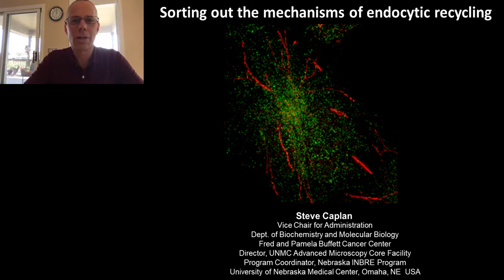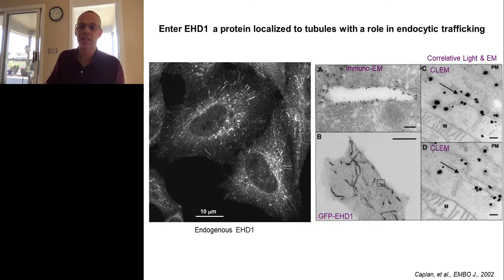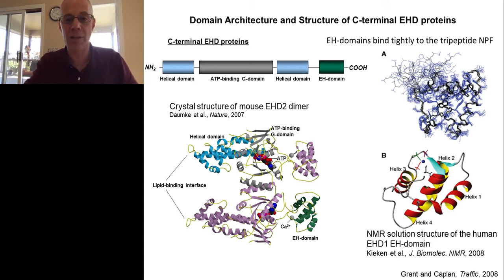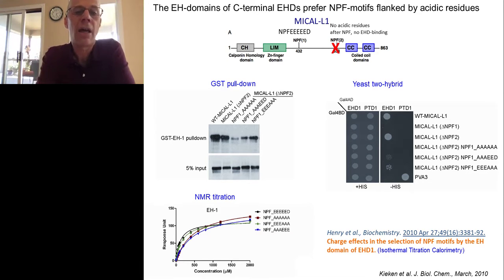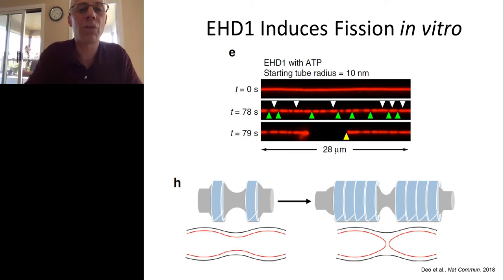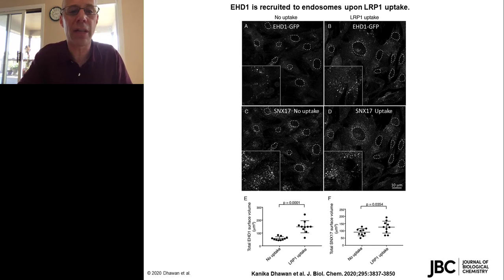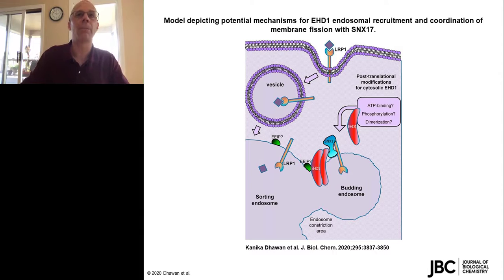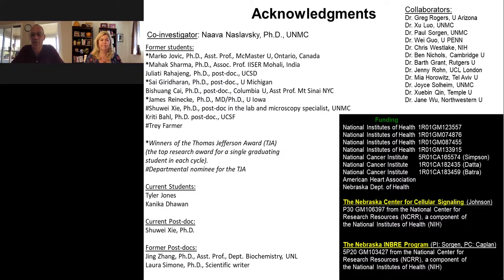Sorting out the mechanisms of endocytic recycling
Presented By: Steve Caplan, PhD

Speaker Biography: Steve Caplan received his PhD from the Lautenberg Center for Tumor and General Immunology at the Hebrew University Hadassah Medical Center, Jerusalem, Israel,  in 1998. He trained as a postdoctoral fellow between 1998 and 2003 at the National Institutes of Health.

Webinar: Keynote Presentation: Sorting out the mechanisms of endocytic recycling

Webinar Abstract: Extracellular ligands bind to receptors on the cell surface leading to receptor internalization. Once internalized into small vesicles, the vesicles fuse with an organelle known as the sorting endosome (SE). The SE is a sorting station that directs receptors to different pathways, in part by sorting nexin (SNX) proteins.

Earn PACE Credits:
1. Make sure you're a registered member of LabRoots
2. Watch the webinar on YouTube or on Labroot's